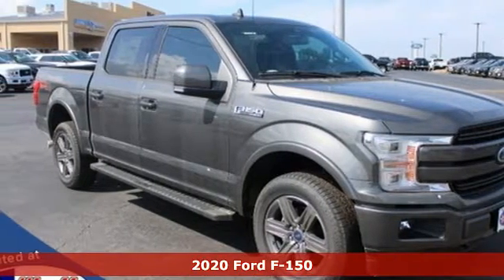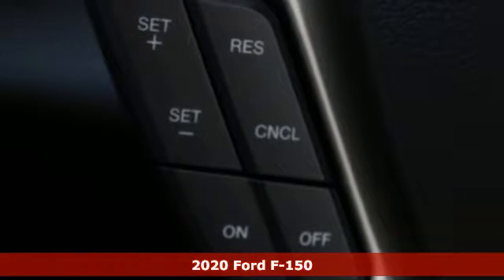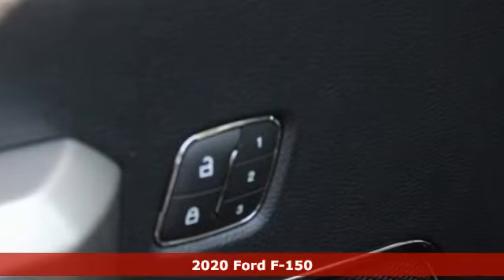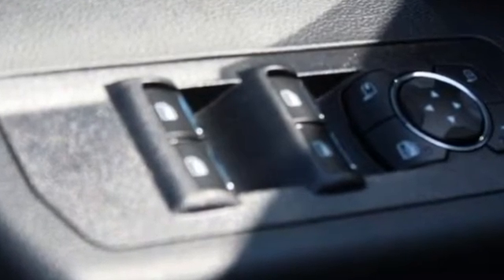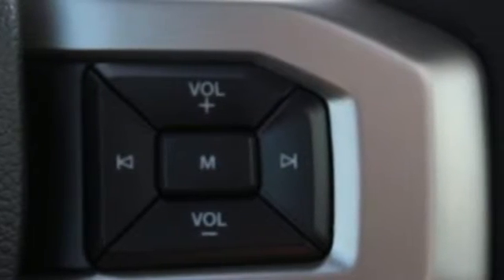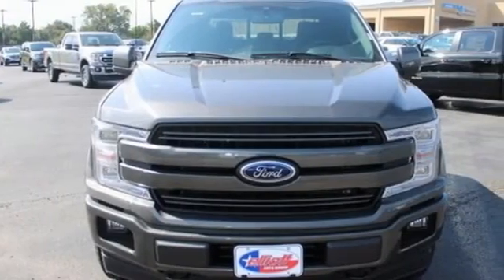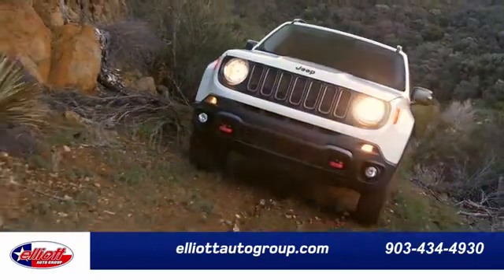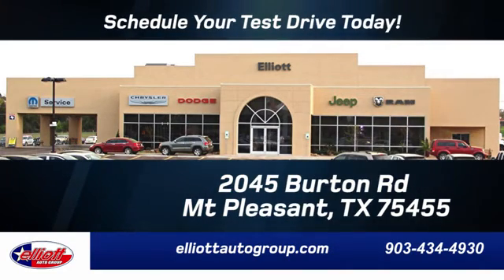New 2020 Ford F-150 Mt Pleasant TX Sulphur Springs, TX F9016 - SOLD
Year: 2020
Make: Ford
Model: F-150
Trim: Lariat
Engine: EcoBoost 3.5L V6 GTDi DOHC 24V Twin Turbocharged
Transmission: 10-Speed Automatic
Color: Gray
Interior: Black
Stock #: F9016
VIN: 1FTEW1E40LKD08591
Magnetic Metallic 2020 Ford F-150 Lariat 4WD 10-Speed Automatic EcoBoost 3.5L V6 GTDi DOHC 24V Twin Turbocharged **NAVIGATION**, **PANORAMIC MOONROOF**, **REMOTE START**, **LEATHER**, **HEATED / COOLED SEATS**, **BACKUP CAMERA**, **BLUETOOTH HANDS-FREE CALLING**, **APPLE CARPLAY & ANDROID AUTO**, **TOWING PACKAGE**, **4X4**.brbrPrice includes dealer discounts. It does not include tax, title license, documentation fee ($150). We are located just west of Titus Regional Medical Center on the I-30 frontage road. Recent Arrival! Some of the available Factory rebates are:$2500 - F-Series Retail Customer Cash. Exp. 09/30/2020

Address:
2055 Burton Rd.